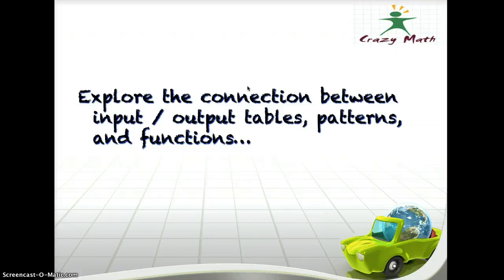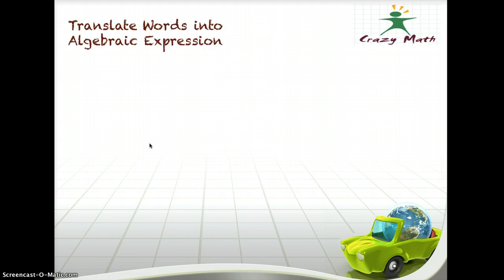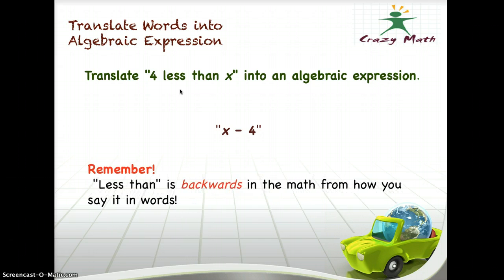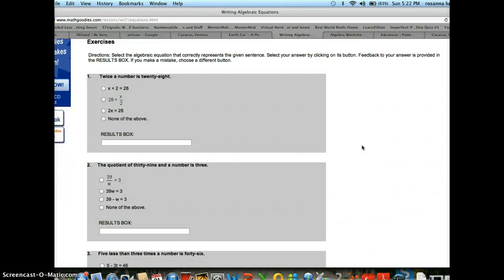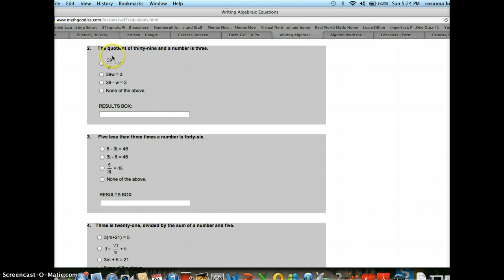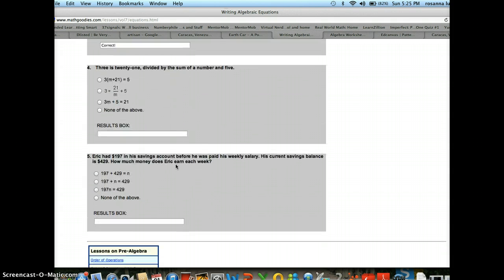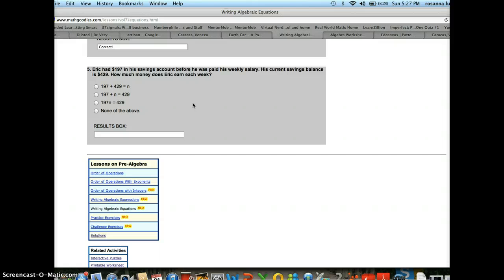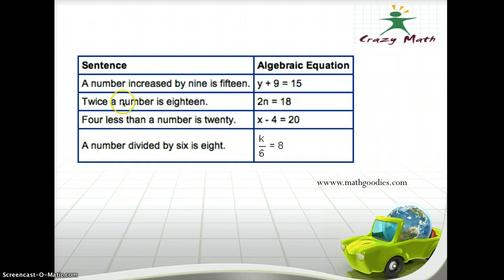Write Rules 1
translating words or sentence into algebraic expression and equation